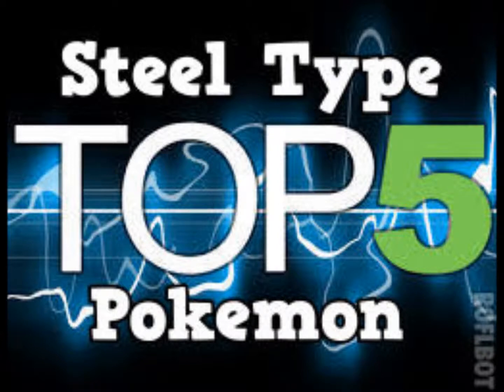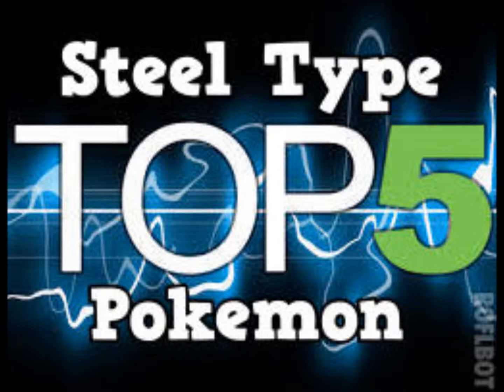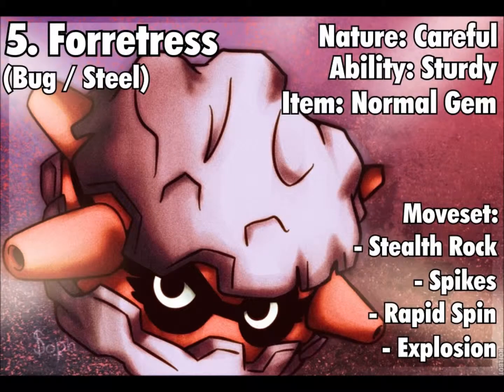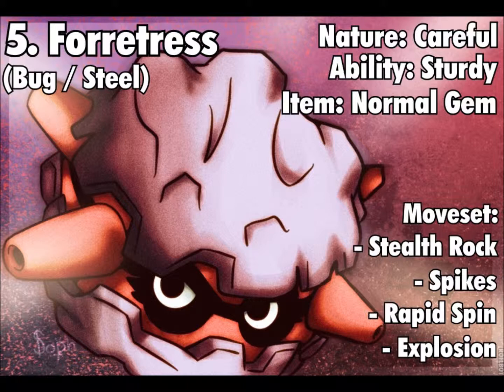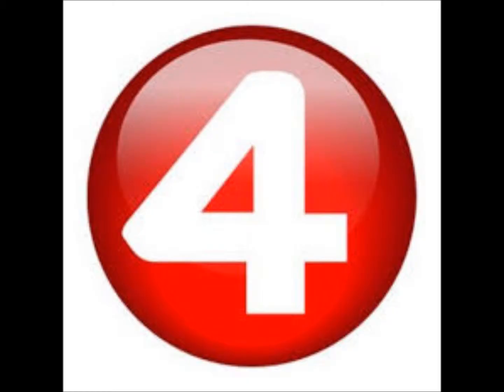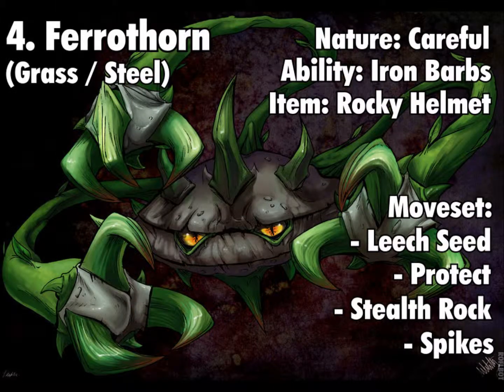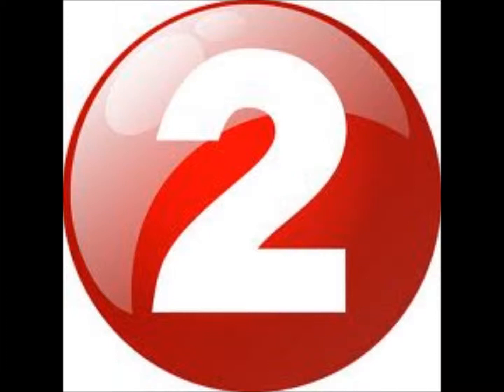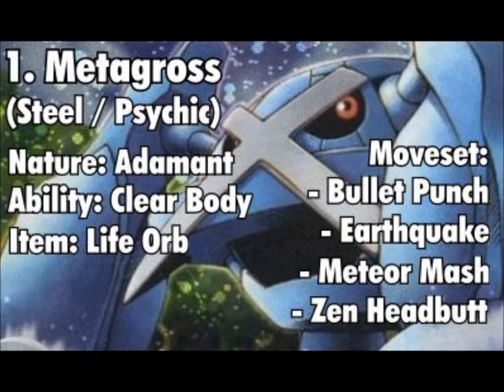Top 5 Tuesdays: "Top 5 Steel Type Pokemon!"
What's good PokePals? Gib The Great here, back with another episode of Top 5 Tuesdays! In this episode, we go through my favourite 5 Steel Type Pokemon from all generations of Pokemon!

Check out Ultra Tech's Facebook Page and Like it to keep up with any concerns regarding uploads etc. here: